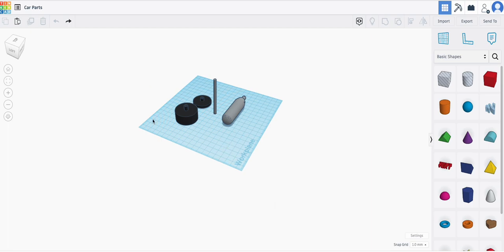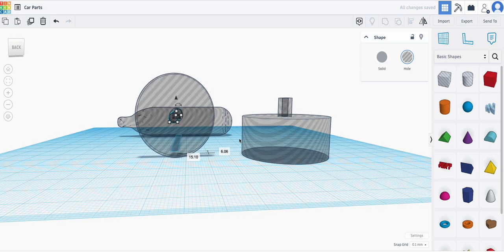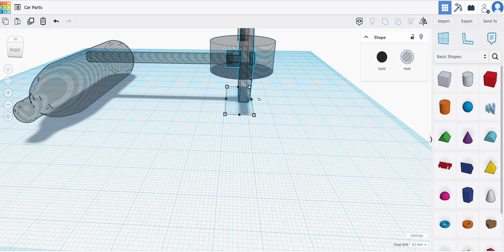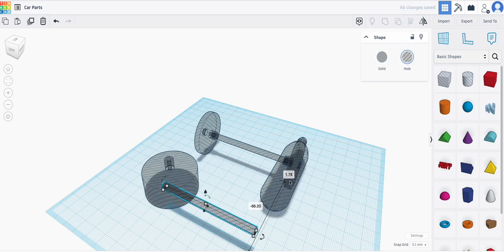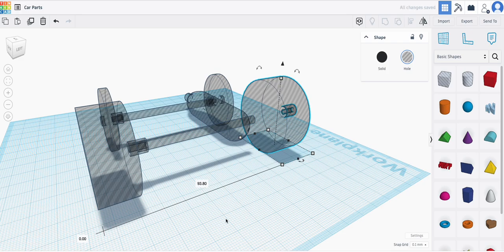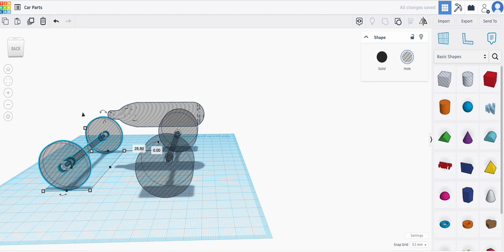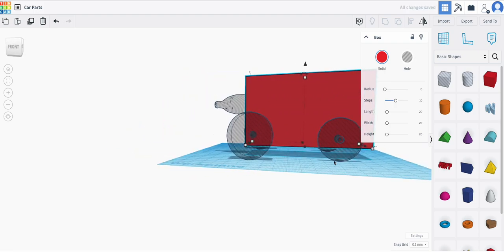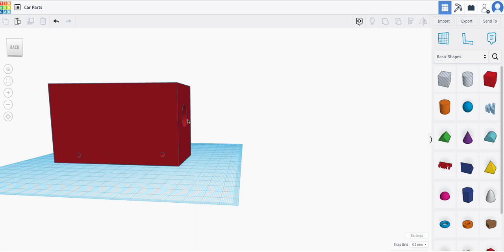Tinkercad C02 Car with Holes for axles and C02 Cartridge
Autodesk Tinkercad file, we start with the C02 cartridge, axle, and wheels STL files, then make them holes, then align them perfectly so the bottom of the C02 cartridge is 40 mm from the surface so it will puncture correctly. Then we design the body of the car around our frame of holes that we need to cut out.
0:00 Starting out with 4 custom sized components
0:09 F to center on the object
0:12 Rotate axle 90
0:40 Rotate and set wheel
1:10 Snapgrid to .01mm
1:20 Align the front axle with the wheel
3:00 Duplicate front wheel
3:35 Mirror 2nd front wheel
4:08 Duplicate the axle
4:20 align the back wheel with the axle
5:55 duplicate the back wheel, mirror it
6:39 C02 cartridge positioning
6:50 group the front wheels and the axle
7:46 rotate C02 cartridge 180
8:06 height from the ground to the bottom of the C02 cartridge (40mm)
8:37 making the car
9:49 centering the C02 cartridge
10:03 making the holes in your car
10:27 moving your car shape to the ground
10:42 export to stl